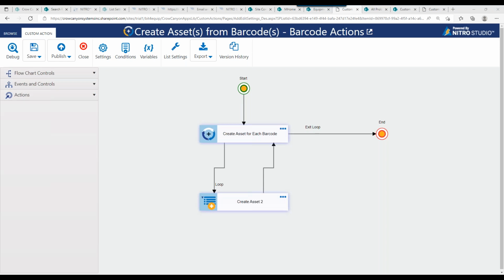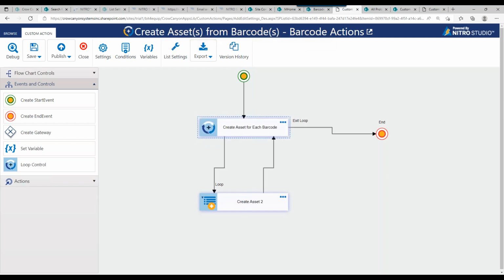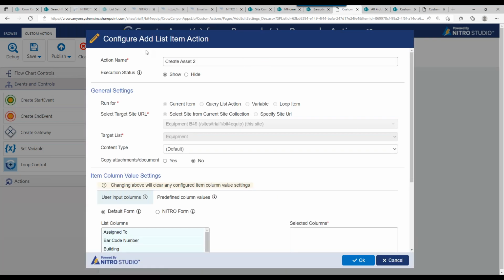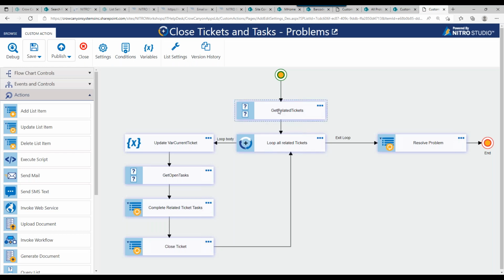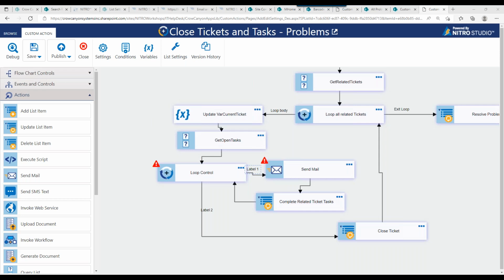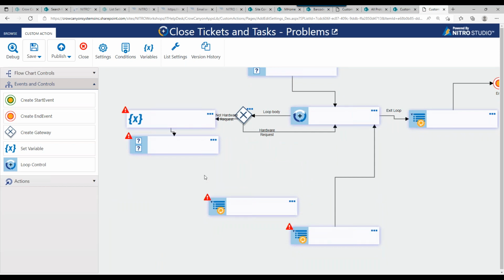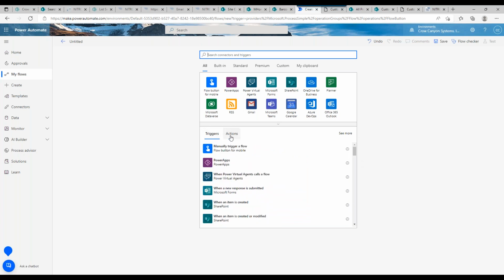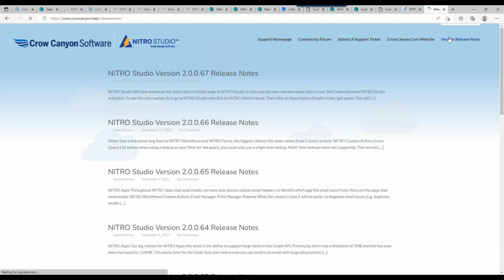Create Workflow in SharePoint with NITRO Studio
Creates custom workflows and actions easily on SharePoint sites with NITRO Studio.

In this workshop, we'll introduce the new looping feature in Custom Actions and Workflows! What this means for you is that you can now build out a process to update multiple items at one time! For instance, if you want to push through an update for all Assets in a location, you can build a Custom Action to query Assets in that location and then update them all at once.

We'll review the above and other use cases including:

- Creating tasks for multiple dates out into the future
- Creating and/or updating Assets from a list of barcodes entered from a barcode scanning device